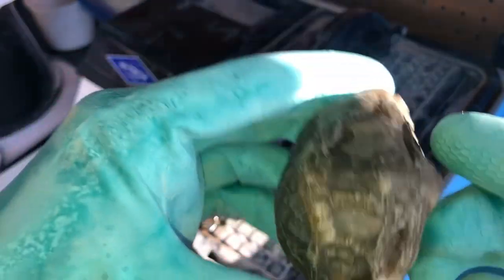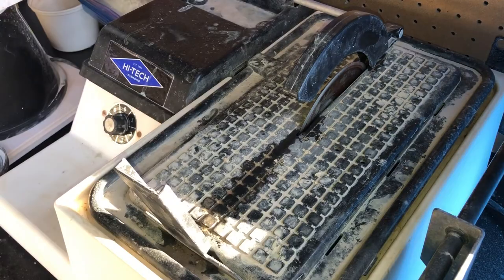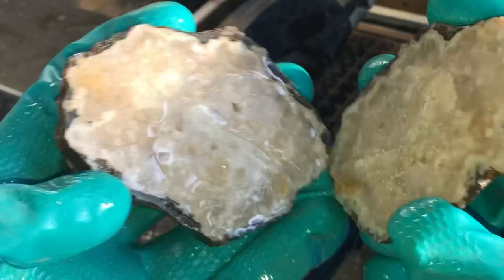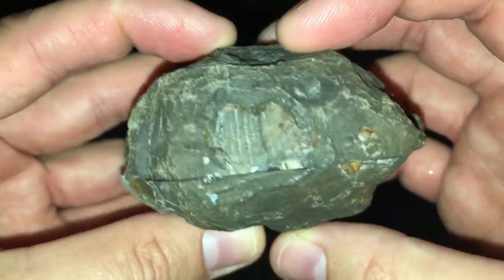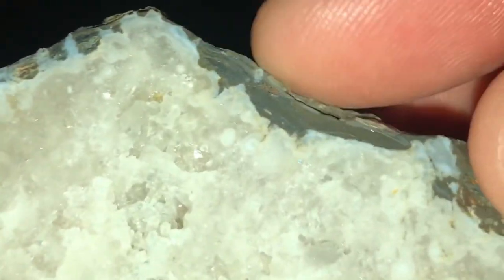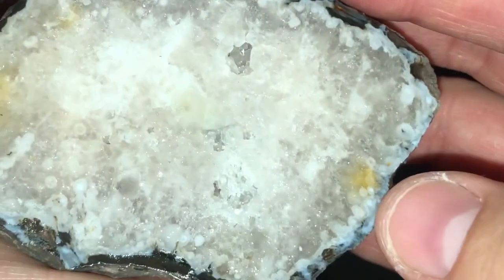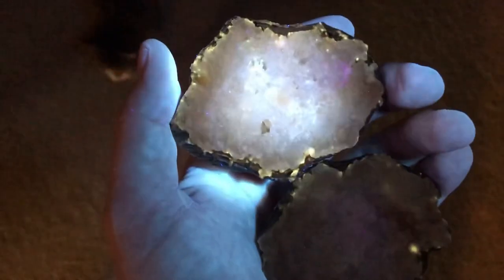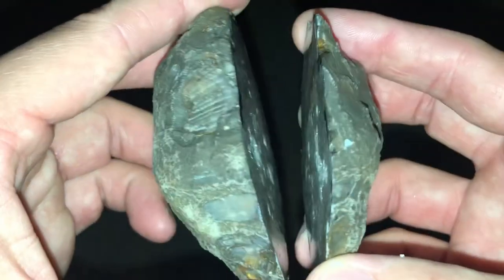Cutting Kentucky Geotized Brachiopod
Today we finally cut open this Kentucky Geotized Brachiopod I found in south central Kentucky back in 2018. If you want to see a old video of the roadcut I pulled this out of check out the

Amazon Storefront
UV Beast 365nm Mini: ($39.99)

Thanks for all the love and support. I deeply appreciate every single one of you taking the time out of your day to watch my content.

Have you been on the search for a podcast related to Rockhounding? If so check out the RockHound Podcast where Kyle, Karen, Kurt, and Theo talk about everything in the Rockhounding/Lapidary world. You can listen to us while your driving, working, ect.. (links below)

(Excluding Machines, Saw Attachment, & Gift Cards)

GEAR I USE:
5.5” Mini Sifting Pan
UV Beast 365 Black Light
22oz. Estwing Rockpick